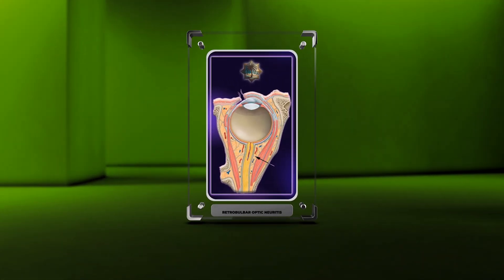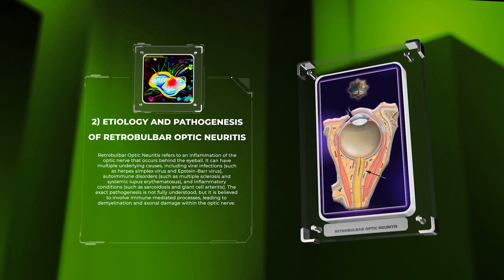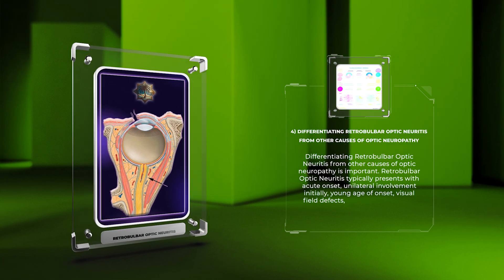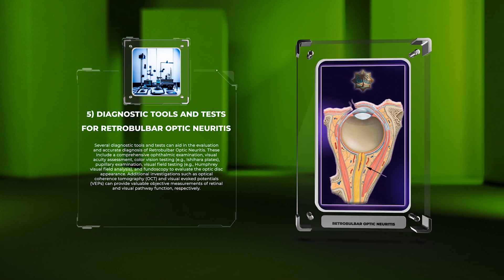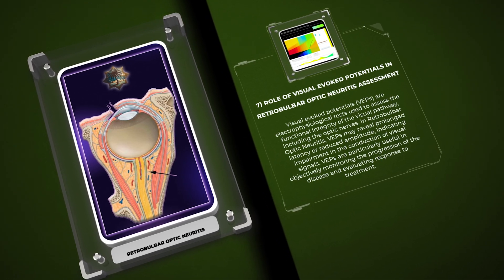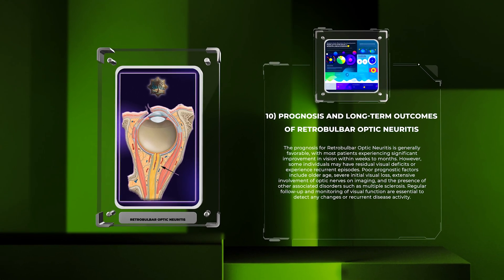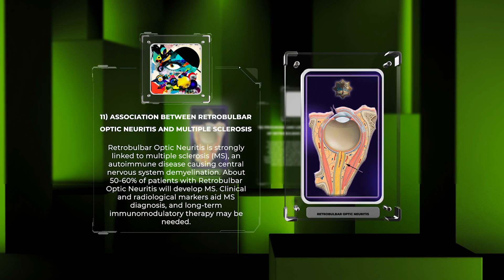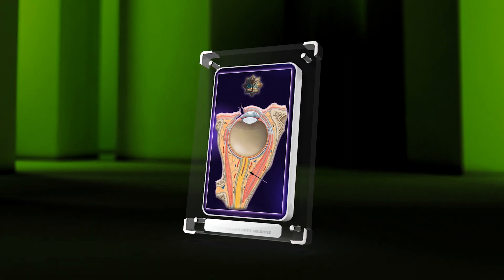Retrobulbar Optic Neuritis